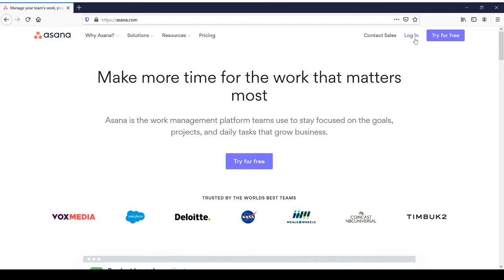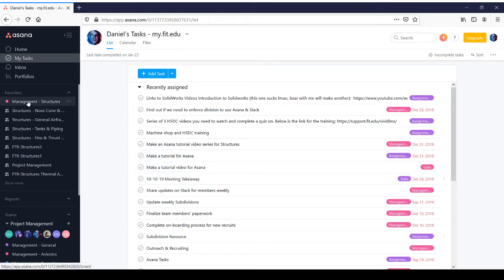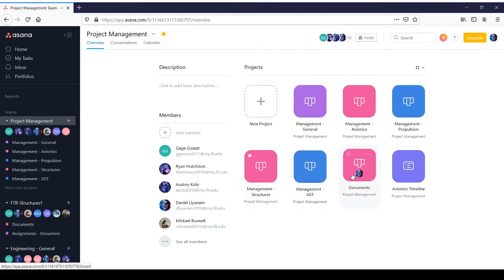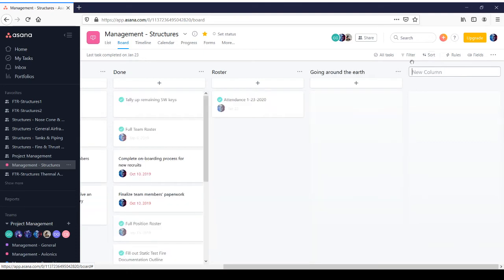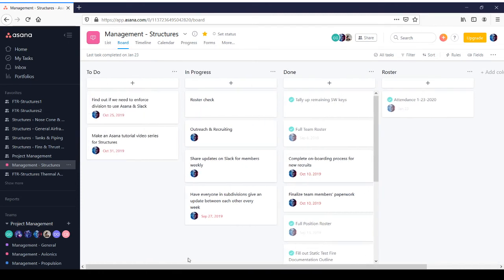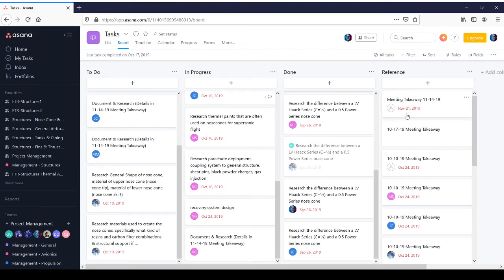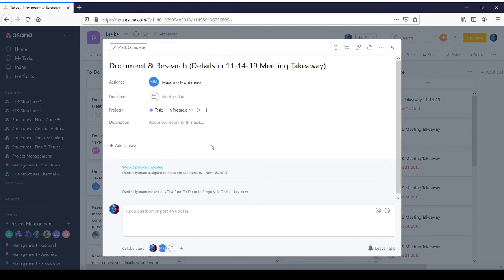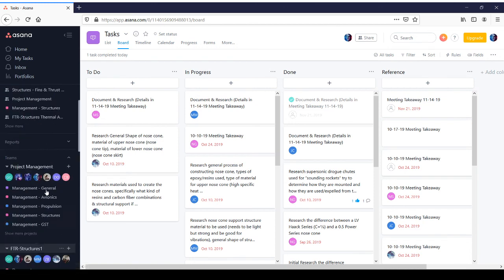Asana Video Series: Episode 1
Welcome to the Asana video series! These series of videos are meant to inform, educate, and allow people to use Asana. Asana is a planning software/website that helps you organize a project or multiple projects. I hope this video helps you understand how to use Asana and start working on your projects!